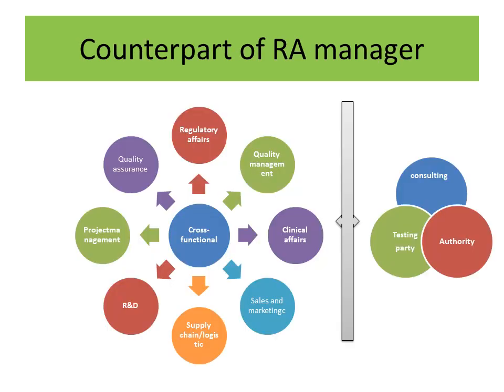Regulatory affairs soft skills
If you want to learn more details of all topics around regulatory affairs and regulatory soft skills, join our one-year academy or bring the trouble in real market and finalize own solution with our expert in on-demand workshop. Guaranteed is personal coach all the time.

Upon your need in regulatory affairs, we can also have on-site training for
📣regulatory affairs lean
📣regulatory affairs controling
📣intercultural communication at global registration
📣be a master in Chinese, US, MDSAP market